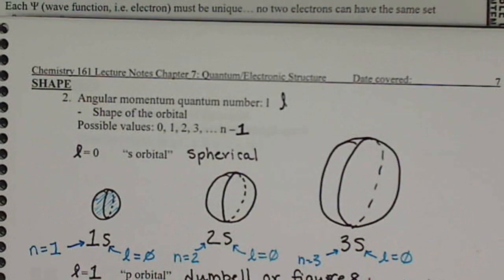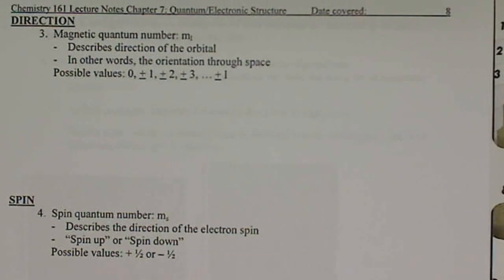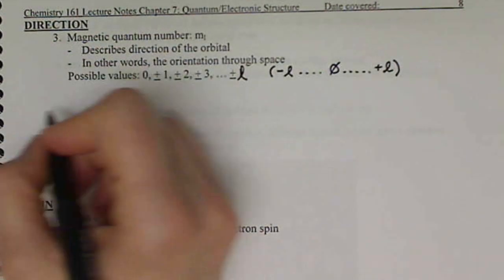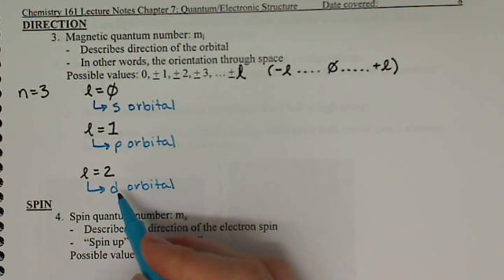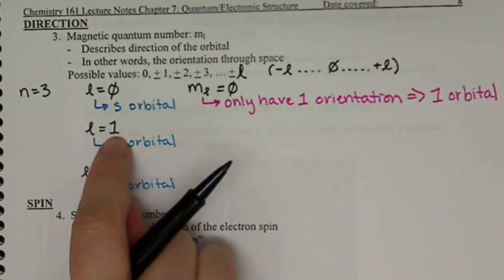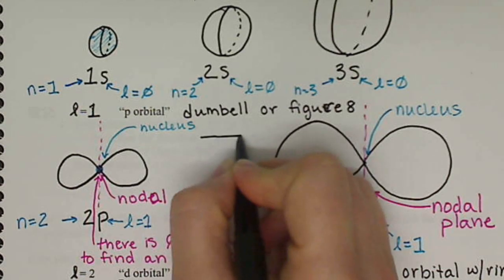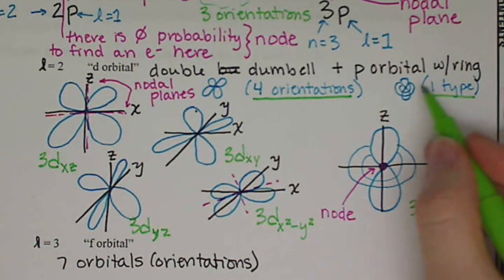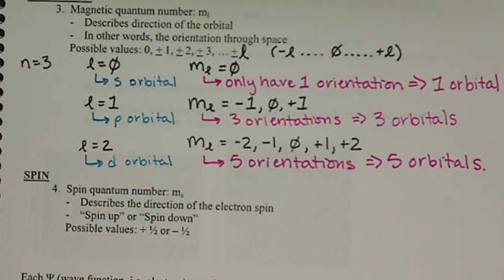Quantum numbers: Magnetic quantum number: ml Chem161 (7.6)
Discussion of quantum numbers.  The magnetic quantum number (m sub l) describes the number of orientations each orbital shape can have.  S orbitals can have 1 orientation, p orbitals have 3 orientations, d orbitals have 5 orientations, and f orbitals have 7 orientations.